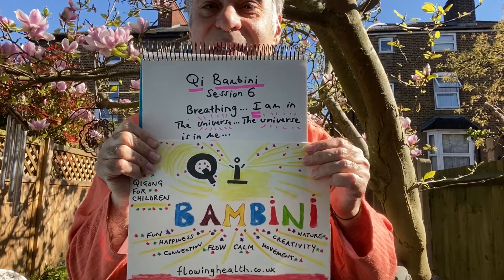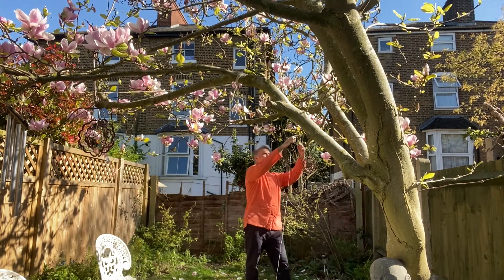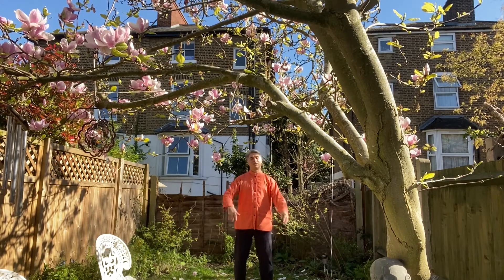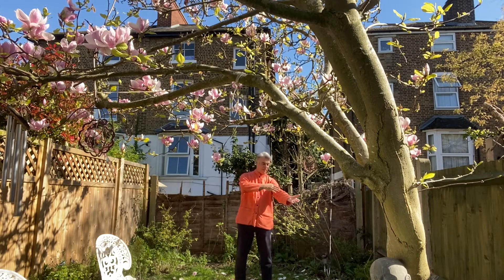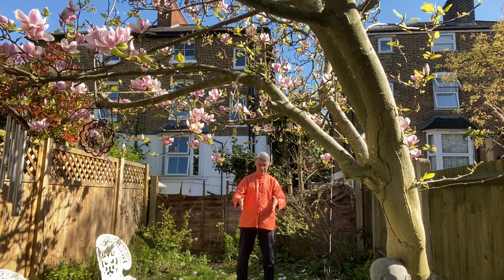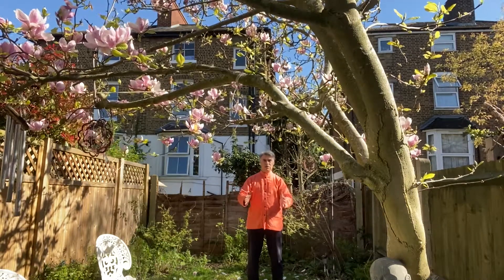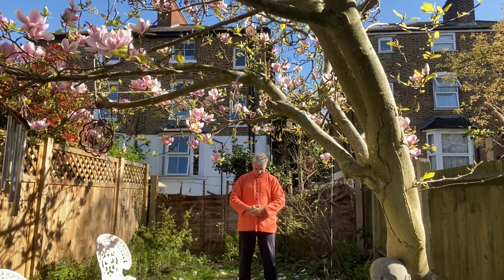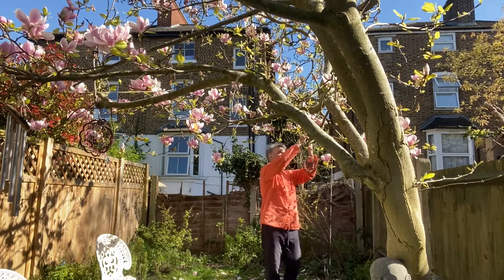Qi Bambini, session 6, the Universe is in me, breathing, calming Qigong for children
Free 30 mins  health tips on immunity and happiness for you and your family

Monthly membership group with live practice/healing sessions

1 to 1 work possible online too

Flowing health
" Flowing health--boost your immunity, happiness and health"